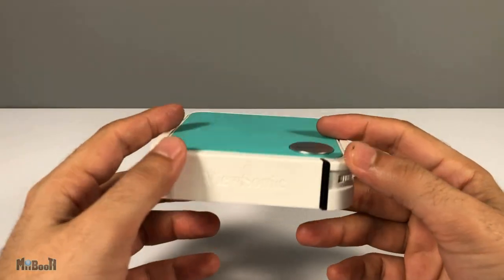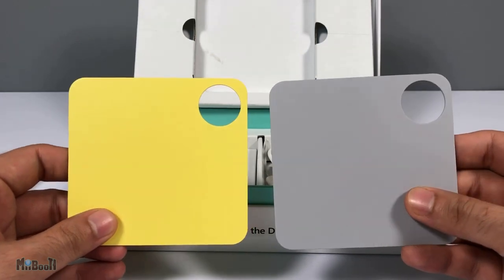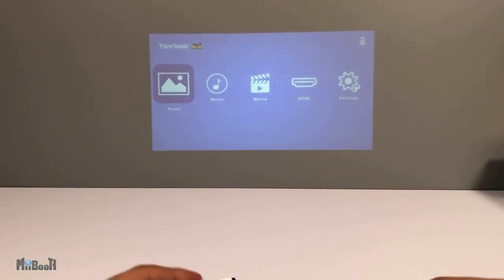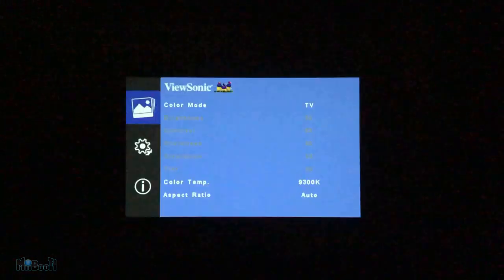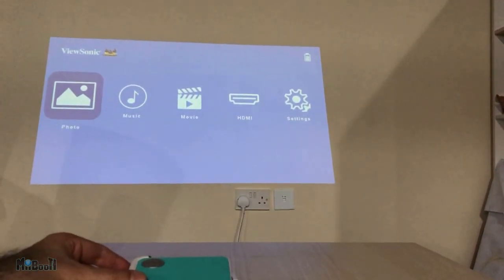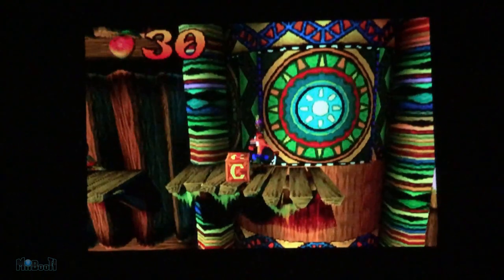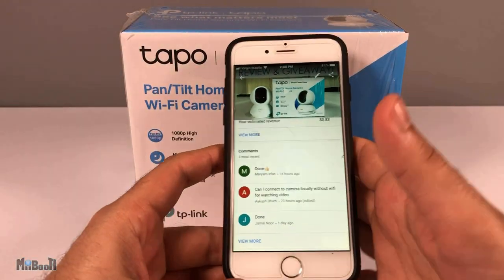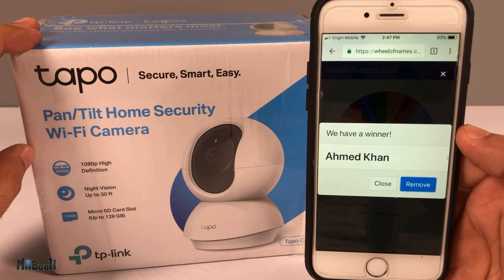Viewsonic M1 Pocket Projector & Giveaway Winner Announced!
Pocket Projectors are awesome, but usually they claim more than they can handle. What about the M1 mini from Viewsonic. Watch to find out.